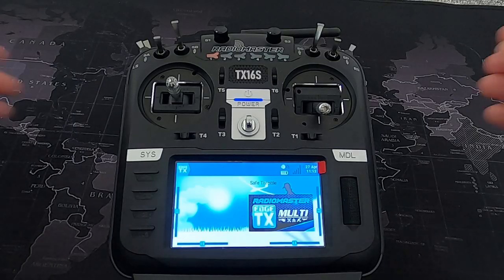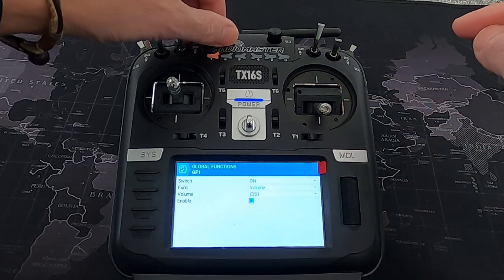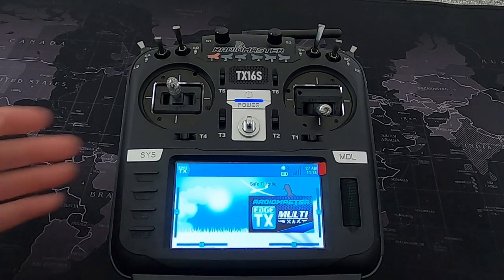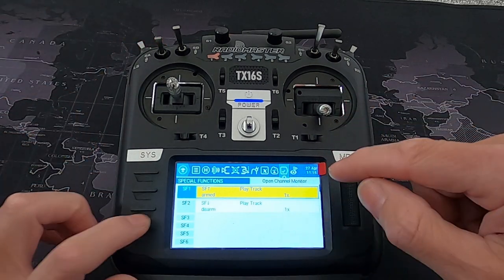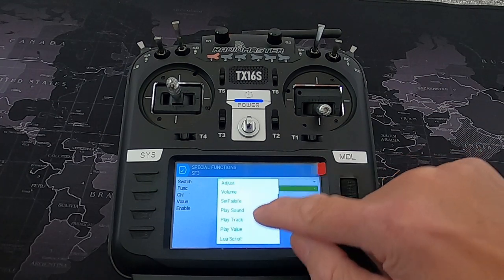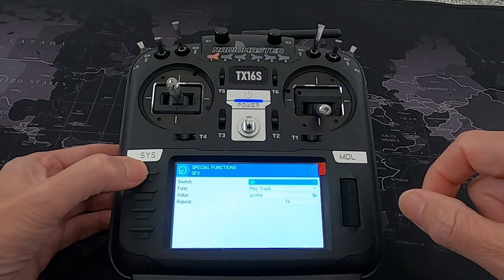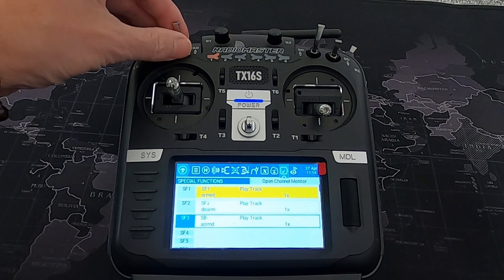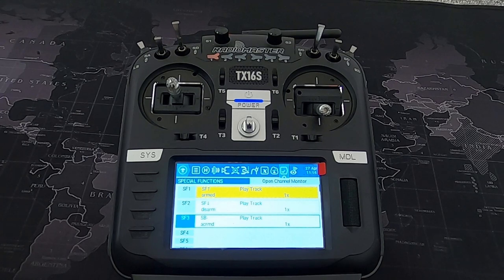EdgeTX Assigning Sounds to Switches & Adding Sound Volume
This video will assist you to assign sounds to switches on your radio for example Armed DisArmed and assign a rotor switch to control the sound volume of your EdgeTX powered radio.

Please see links below these are affiliate links so I would make a small commission if you purchase via my link this would help me produce more content for my channel. You will pay no more for the product, thank you.

Happy Flying.